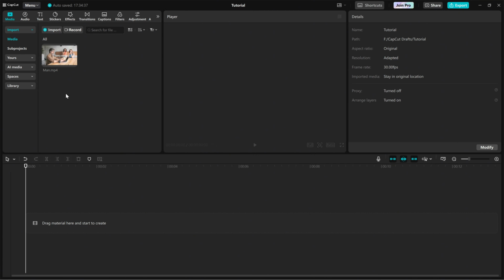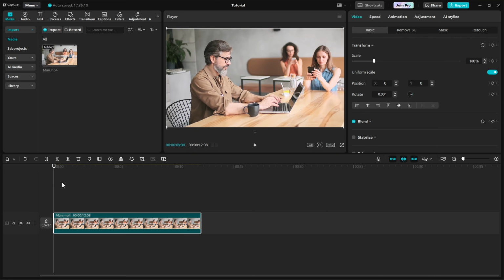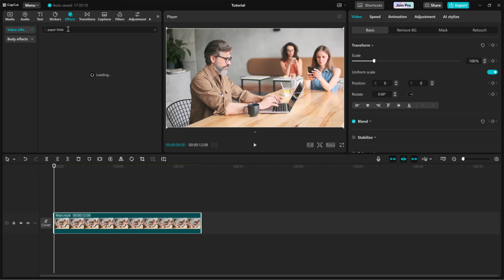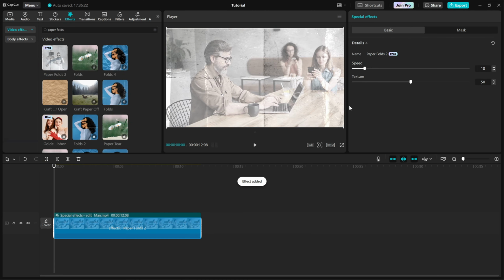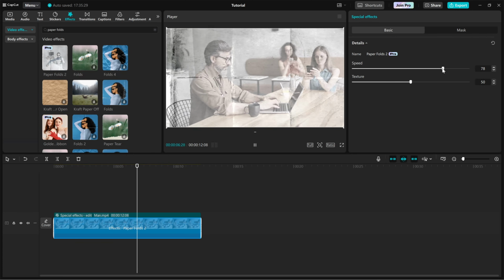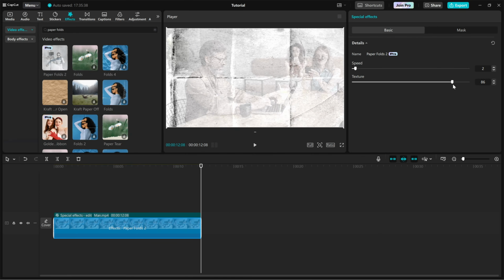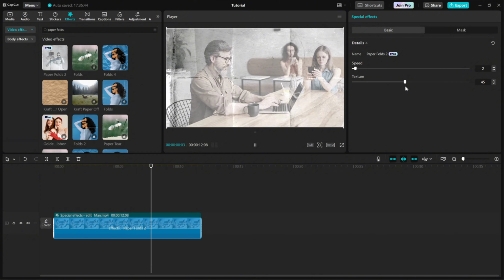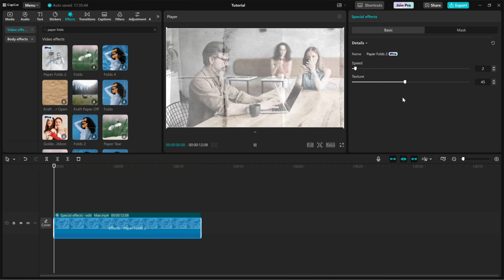How to Add Paper Fold Texture to a Video in CapCut PC Desktop - Lesson 165 CapCut Tutorial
Want to add a Paper Fold Texture to your video in CapCut PC? This effect gives your footage a realistic folded paper look, perfect for creative edits and stylish overlays!

Steps to Apply the Effect:

Go to the Effects panel.
Search for Paper Folds 2 in the effects library.
Drag and drop the Paper Folds 2 effect above your video layer.
Adjust the Speed slider to control how fast the paper folds move.
Use the Texture slider to modify the opacity of the paper texture.